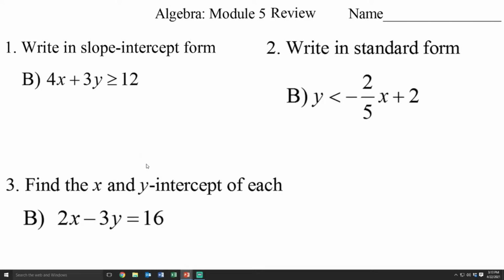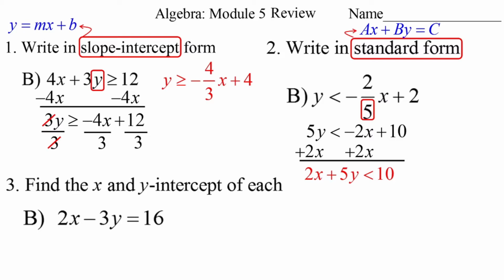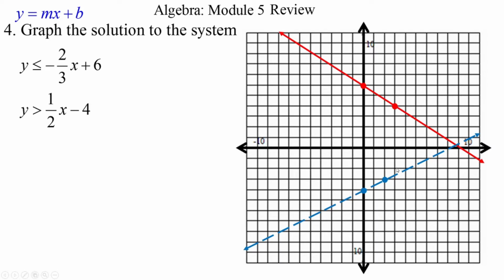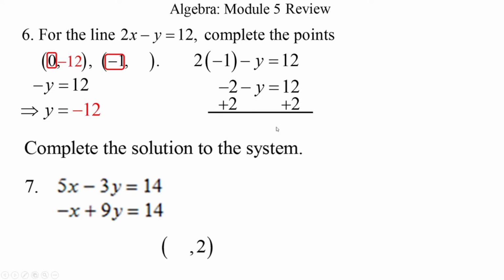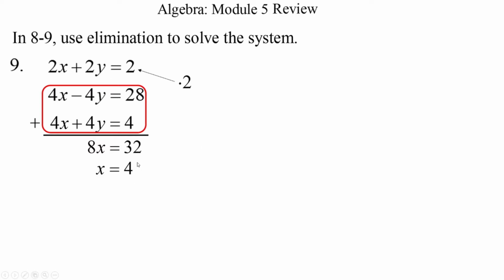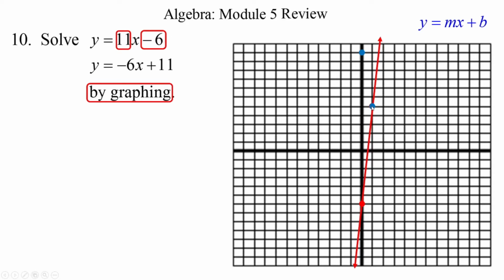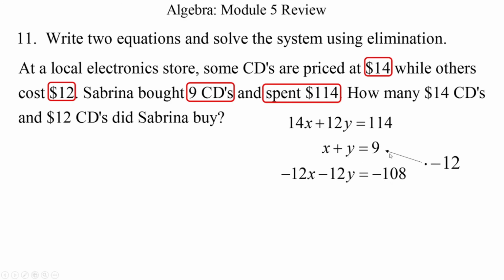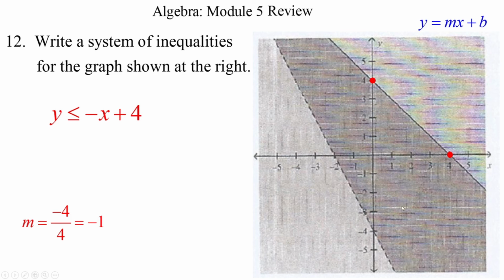IM1 - Module 5 Review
A presentation of Module 5 Review for IM1.